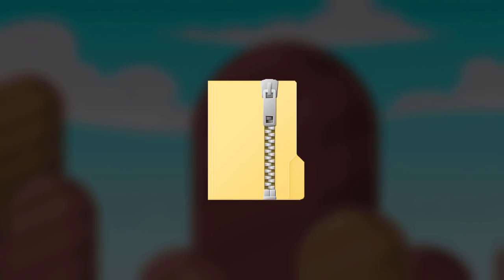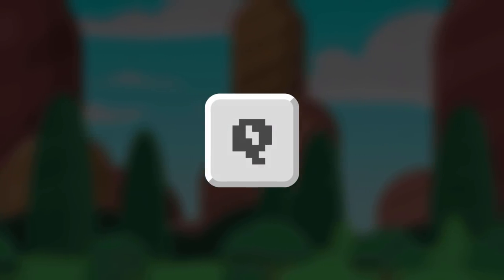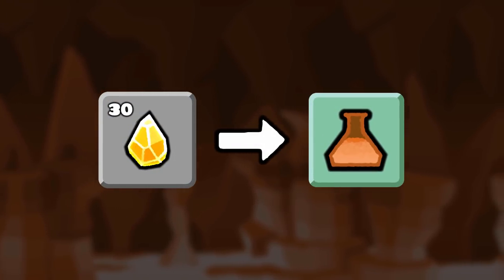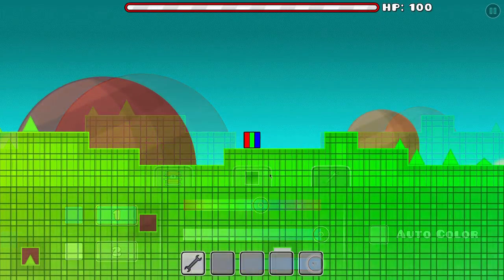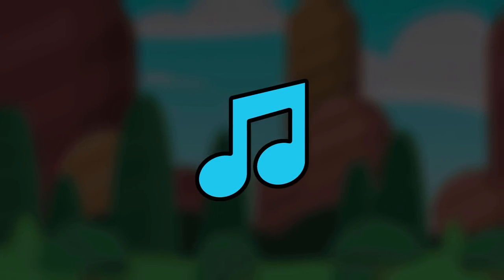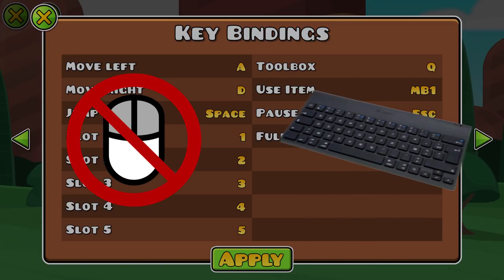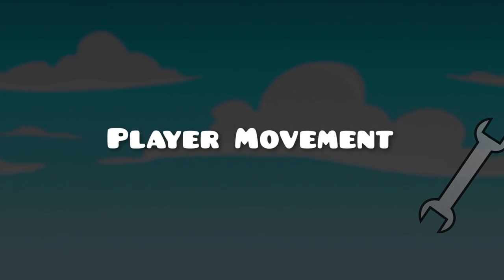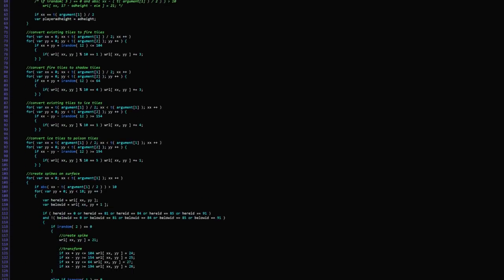I Made Geometry Dash into a Sandbox Game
After pausing my uploads for the longest period of time in the history of my channel, I am back with another video! In this video, I showcase a sandbox game that I created, talking about both how the game works and the pain I went through while making it. I based the game off of Geometry Dash assets and game mechanics, and you can play it for yourself! This took way too long to make...

As a side note, I'm no longer developing updates to the game.

DOWNLOAD INFO:

MediaFire has been giving some people problems with scam popups. If you're not techy enough to understand what a scam popup is, then don't try to download the game. Better safe than sorry.

When it comes to the Mac/Linus exporting, it appears that it was originally more complicated that I originally thought it would be.
However, I'll still keep the link here for the Windows users who don't want to install the application

Also, as mentioned in the announcement at the end, this will be the last Geometry Dash video I upload to this channel. I'm pretty bored of Geometry Dash as a whole, and I'd rather be able to branch out with my content rather than limiting myself to the tiny box of content I have thus far. Even if you're not that fond of non-Geometry-Dash videos, I'd still recommend you stay around at least a little while to see the type of content I'm making, but you're free to do as you wish :)

• (0:00 - 0:36) Draper - New Rules
• (0:38 - 2:40) ZYZYX - Extra Life *
• (2:41 - 4:53) ZYZYX - Pixel Jungle
• (4:54 - 8:13) Teminite - Aspiration
• (8:14 - 9:42) Stratales - Delta 03
• (9:43 - 9:46) Undertale OST - Chill
• (10:17 - 13:34) F-777 - Extra Life *
• (13:37 - 15:29) Waterflame - Starfall
• (15:30 - 15:38) Undertale OST - Danger Mystery
• (15:40 - 17:16) Ocular Nebula - Autumn Crystals
• (18:32 - 19:30) Stratales - Carrot Juice
• (19:37 - 20:36) Shut Eye - Gravity
• (20:41 - Ending) AdhesiveWombat - Collection

* Yes I used two songs with the same name. No it was not intentional. I just liked both songs, decided to put them in the video, and then realized they had the same name :)

SOFTWARE:
• Programming: GameMaker Studio

FUN FACT:
im going to lie down